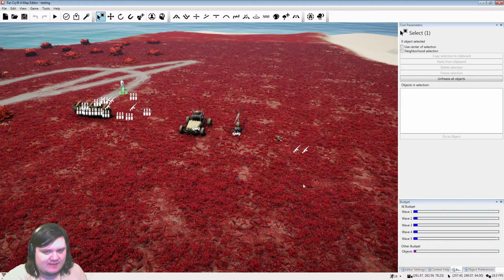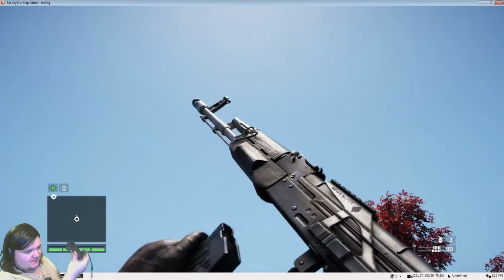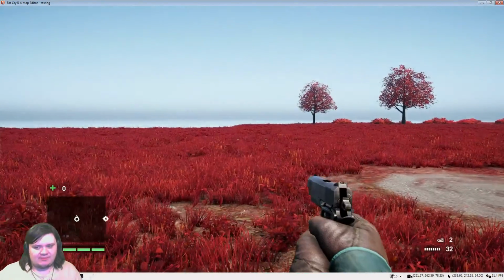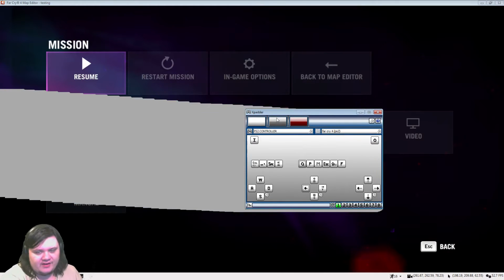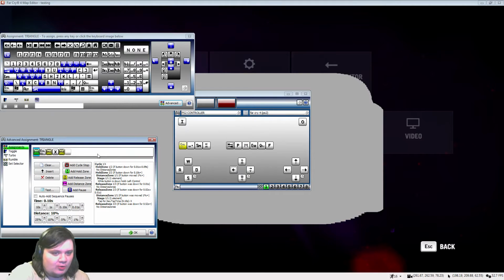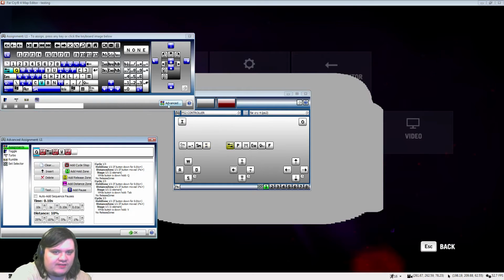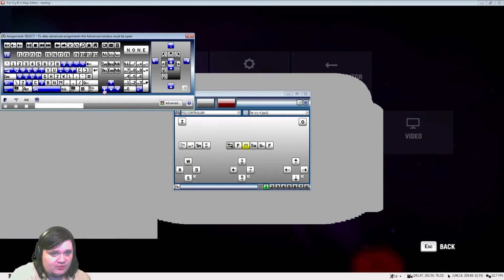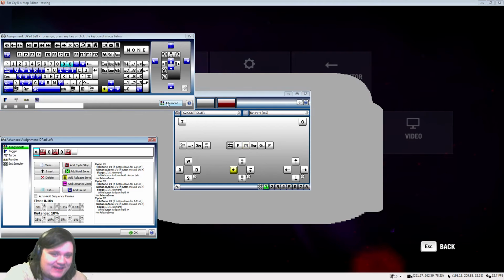Far Cry 4 update!!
Note:  I forgot to mention in the video, that in order for this to work properly, I also had to uninstall the drivers that allow me to use my PS3 controller on my PC, and to mimic an Xbox360 controller on PC.  (Thankfully its easily enough to reinstall those drivers too!)
This isn't exactly my adapter, but its close enough!
Xpadder is BAD ASS, that is all :)

Thanks for your support guys!  Have a nice day :)